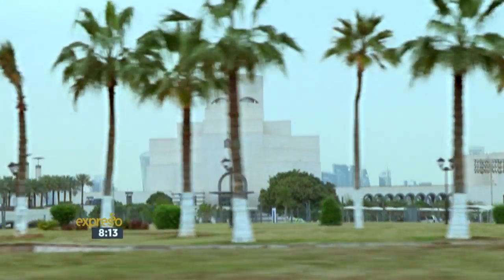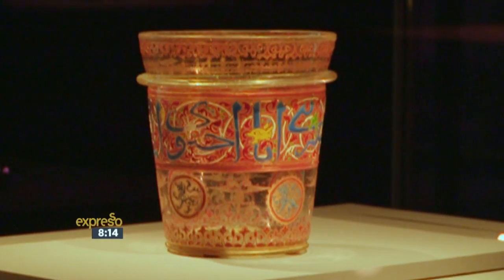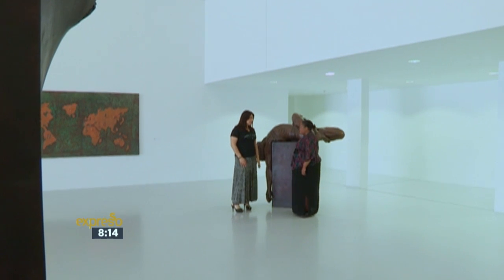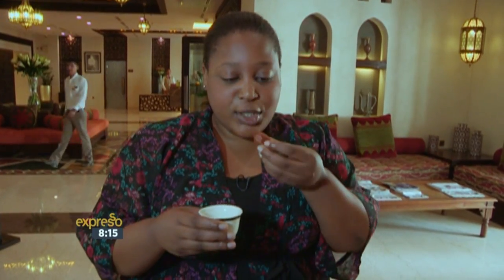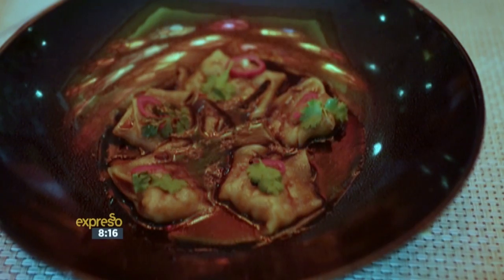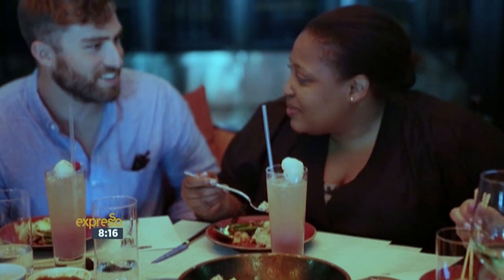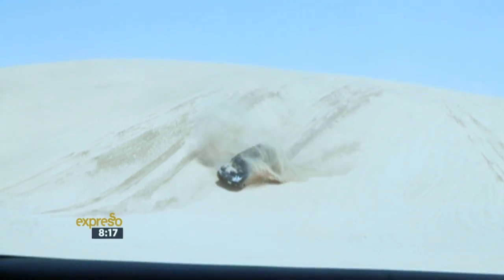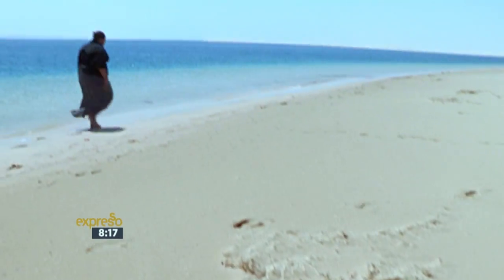Exploring the wonders of Doha with Zola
Zola recently travelled to the Qatar International Food Festival, we follow her journey through it all, and today we go along with her as she discovers the many gems Doha has on offer.